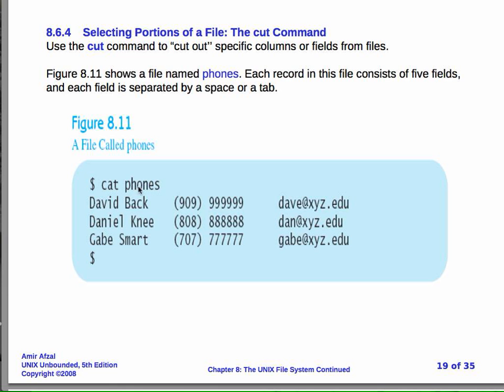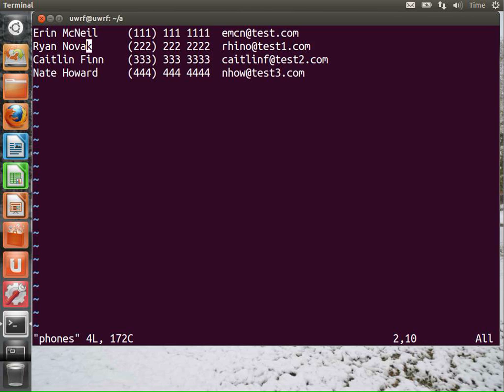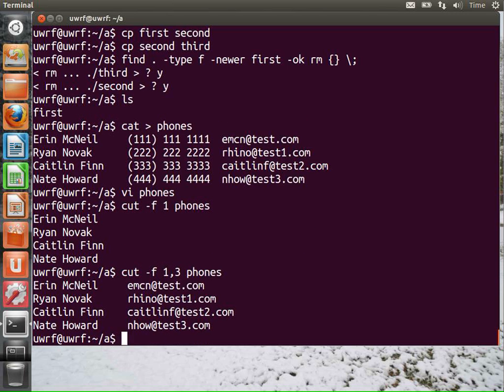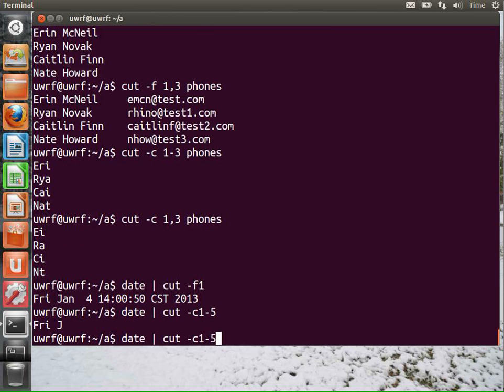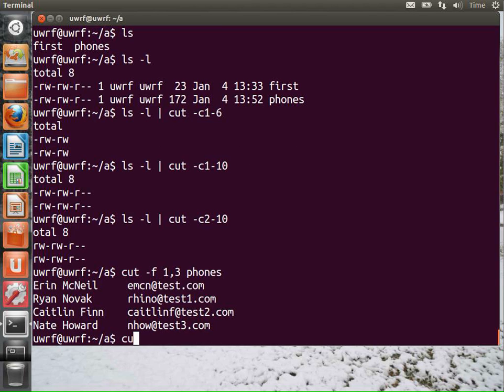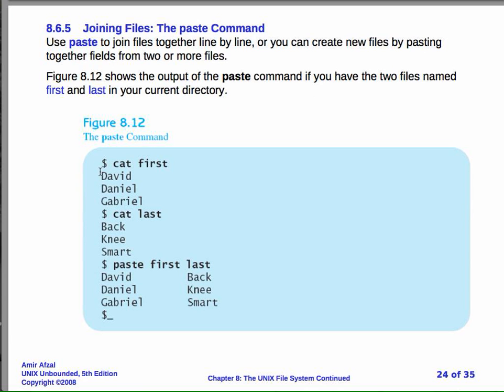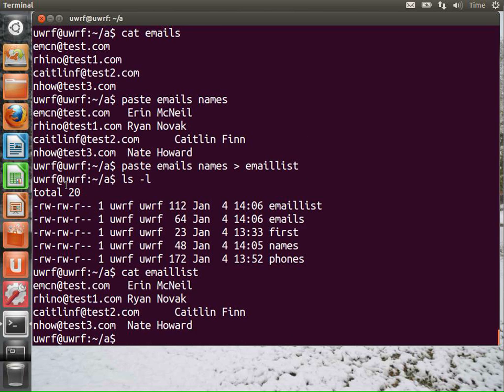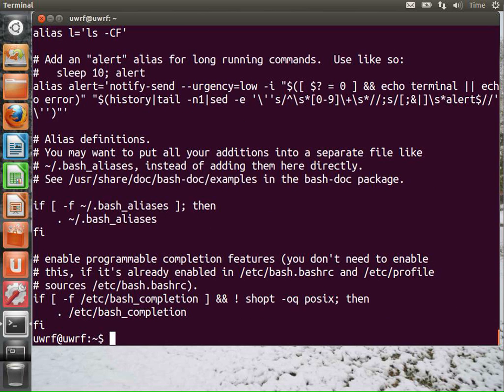CSIS 248 Lecture 8 part 3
Unix File System III
- cut
- paste